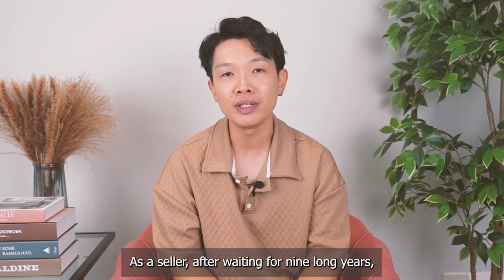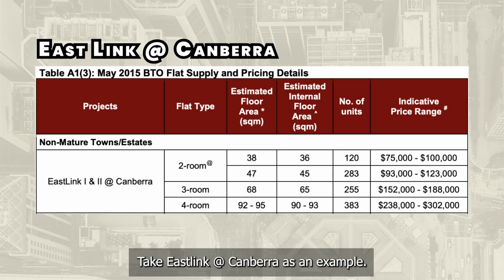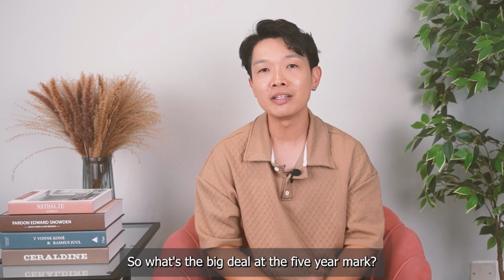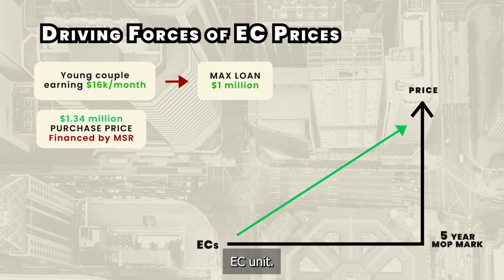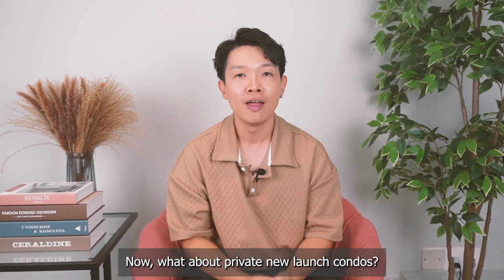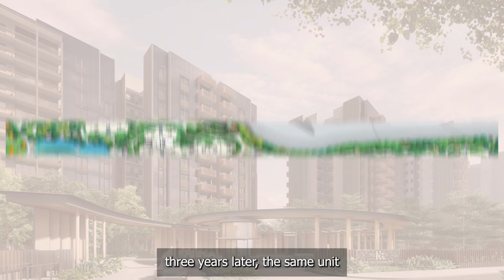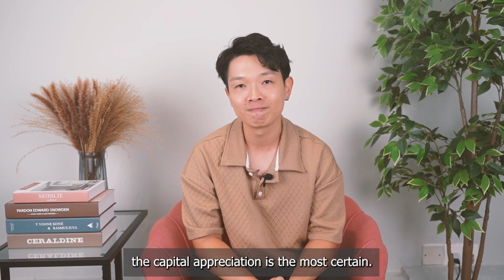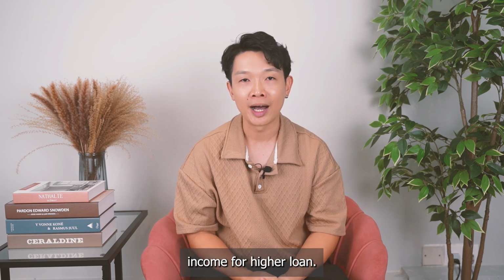BTO, EC, or New Launch? The Hidden Risks of Waiting Too Long to Sell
Thinking of selling your BTO, EC, or new launch condo? 🏠 Many homeowners wait for the perfect price, but did you know this could actually cost you more in the long run? In this video, I break down the economics behind BTOs, ECs, and new condos—why prices spike at MOP or TOP, and whether you should cash in or hold out. 📈

We’ll explore real-life examples of properties that gained significant value after 5 years and dive into the risks of waiting too long to upgrade. Whether you're a first-time homeowner or an investor, this video will give you the insights you need to make an informed decision about your property journey. 💡

CHAPTERS:
00:00 - Introduction
00:21 - BTO Analysis
00:57 - Driving Force of BTO Prices
01:20 - BTO Case Study: Eastlink @ Canberra
01:35 - Executive Condominium (EC) Analysis
01:59 - Driving Force of EC Prices
02:53 - EC Case Study: Sol Acres
03:06 - New Launch Analysis
03:31 - Case Study: Ki Residences
04:18: Price Direction after MOP/SSD
04:27: Asset Progression Roadmap
04:54: Conclusion

💼 Let’s connect!